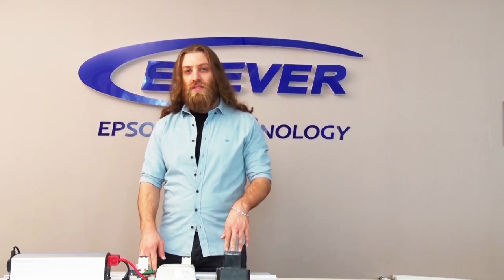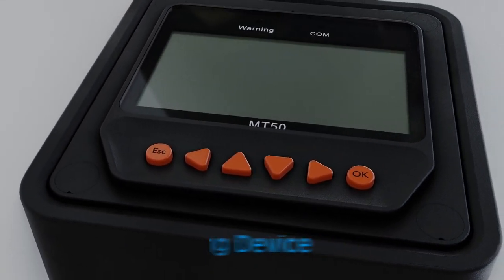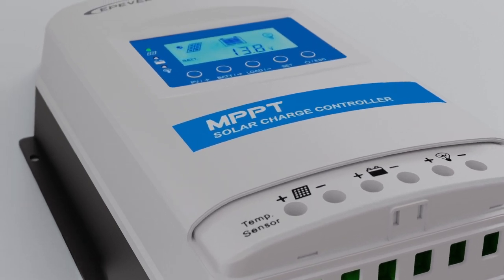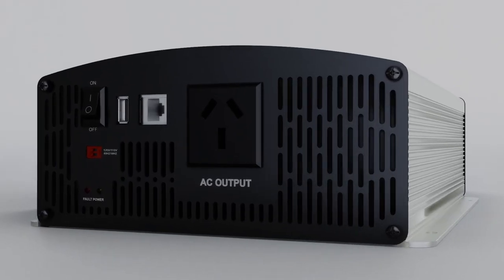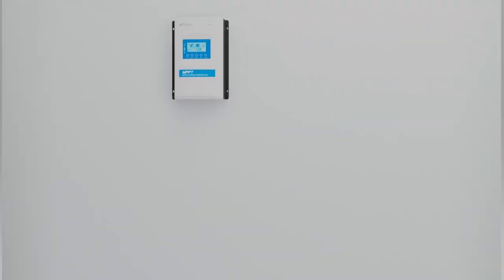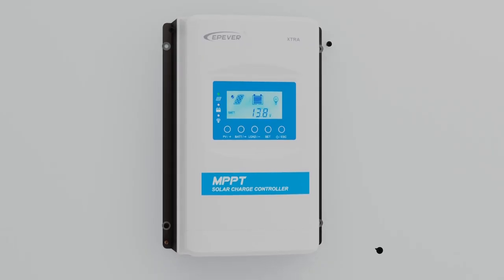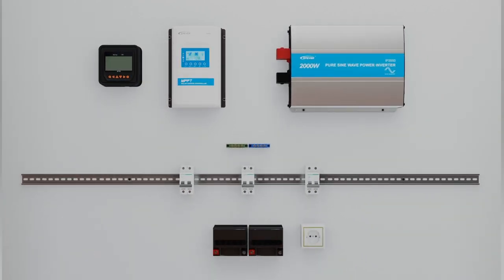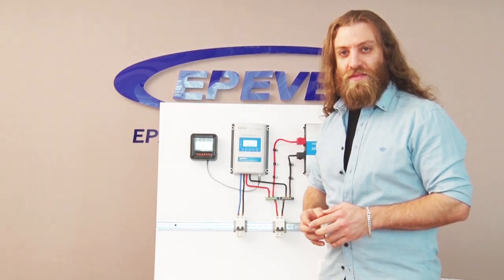The Ultimate Guide to DIY Off-Grid Solar Systems – 01 - Introduction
Hello and welcome to our EPEVER tutorial series. At these tutorials, we learn how to install an off-grid solar system.
This series is developed with a variety of audiences in mind including individual users, installers and solar sector companies to enhance your skills and knowledge around how to implement and maintain the solar system by yourself. We will go step by step to give you a clear understanding of the main concepts of a solar off-grid system such as charge controllers and inverters.
Each part is explained by the details so that the end of this tutorial series, you will be able to wire everything by yourself and start running your own system.
You won't need any prior knowledge about these systems.
We will cover everything step by step.

To access more related courses about off-grid solar systems please check EPEVER learning management system